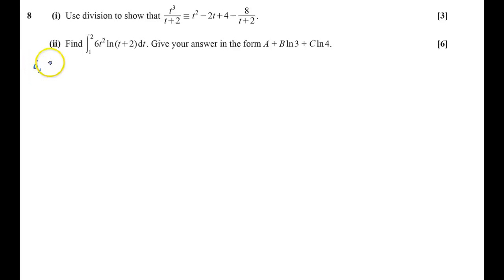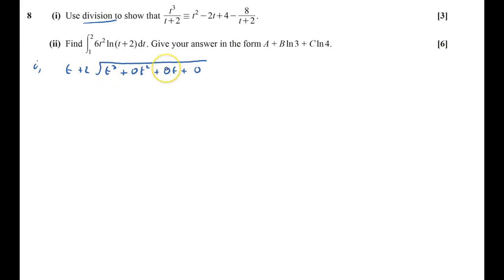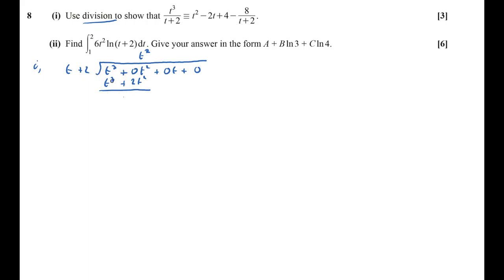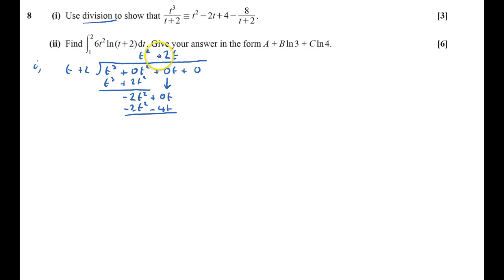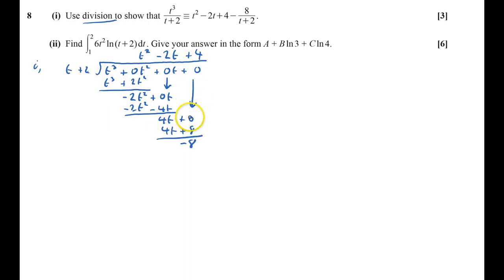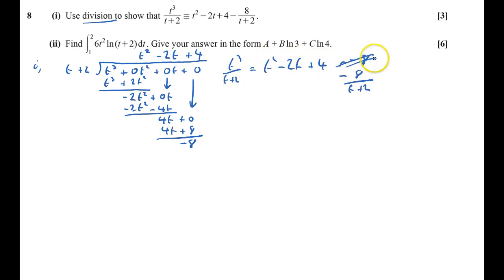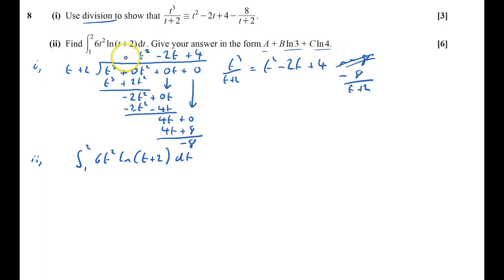C4 2014 June Q8i